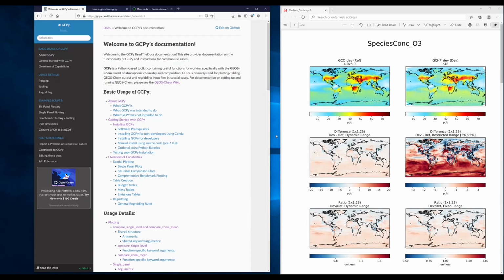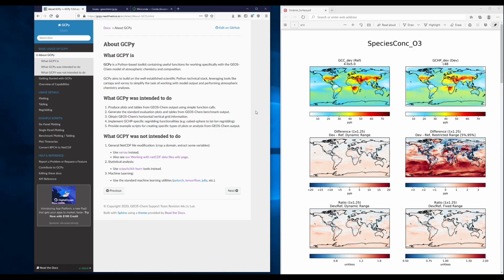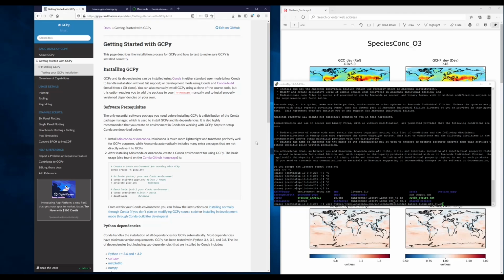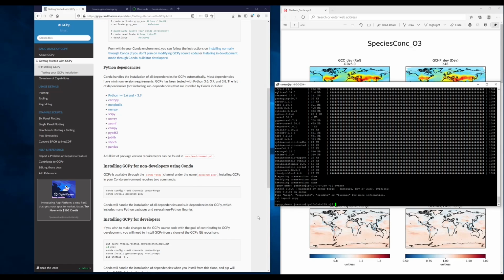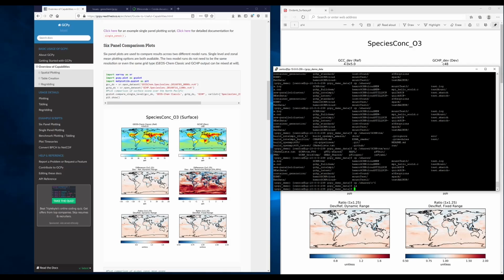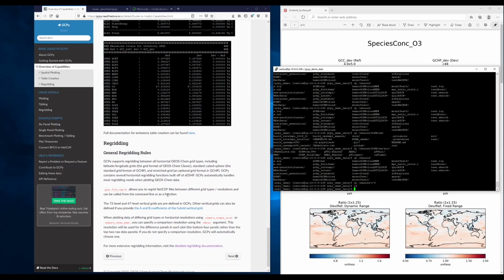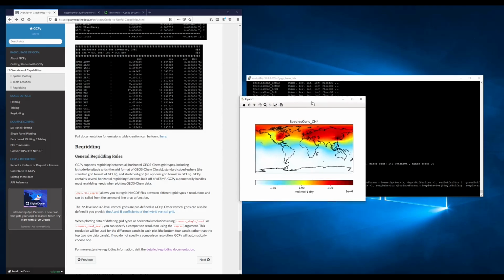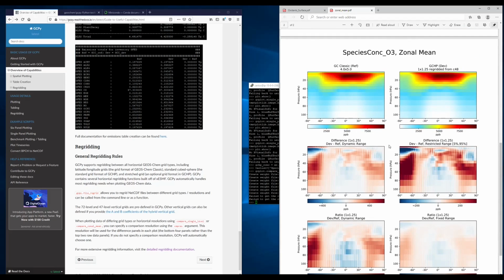Getting Started with GCPy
Here we describe the capabilities of GCPy, GEOS-Chem's Python toolkit, how to install GCPy, and how to get started with using GCPy.

More extensive documentation on using and installing GCPy can be found on our ReadTheDocs

Presented by GEOS-Chem Support Team member Will Downs.